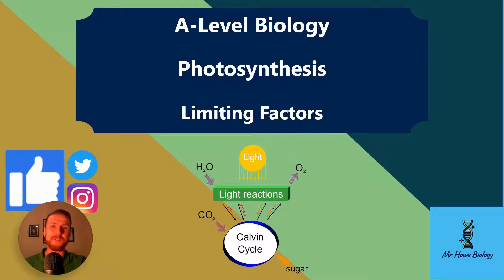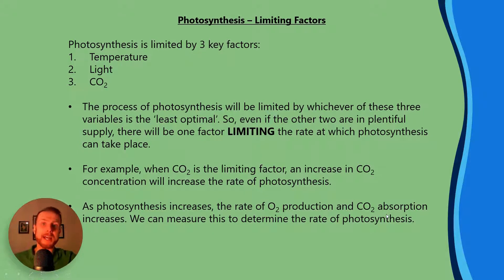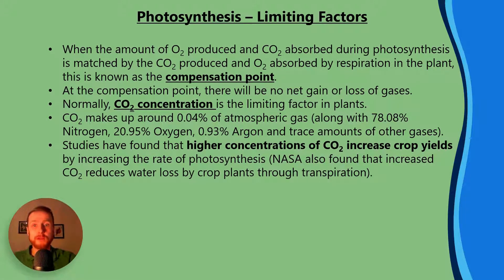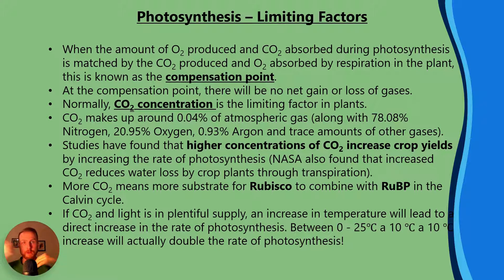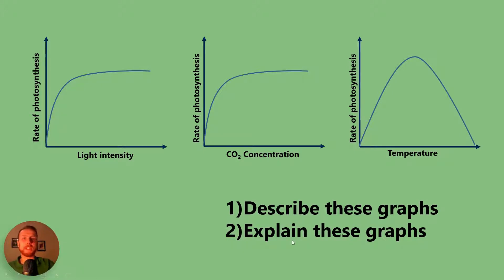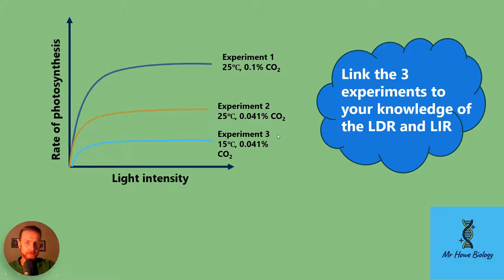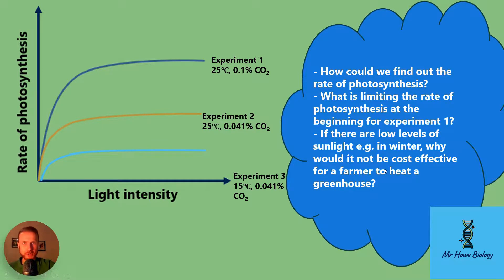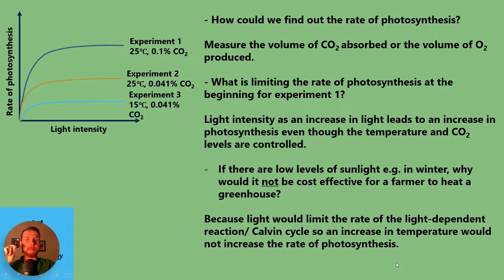PHOTOSYNTHESIS Limiting Factors AQA A-Level Biology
A-Level Biology - Photosynthesis - Limiting Factors

Photosynthesis is limited by three key factors: light, temperature and carbon dioxide.